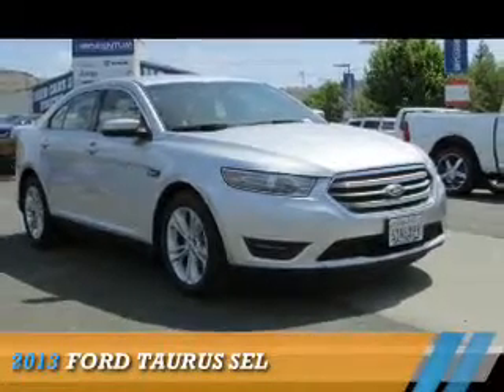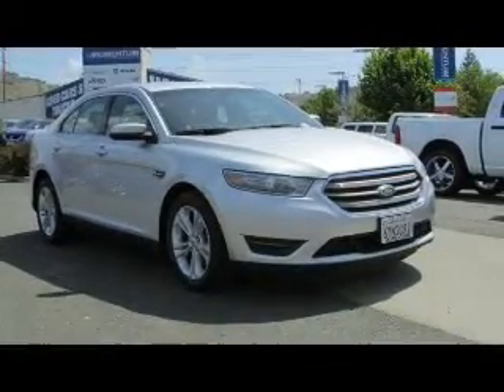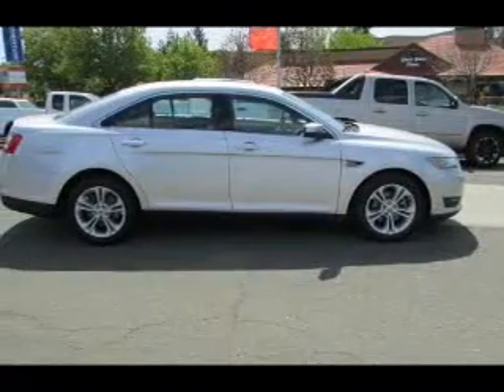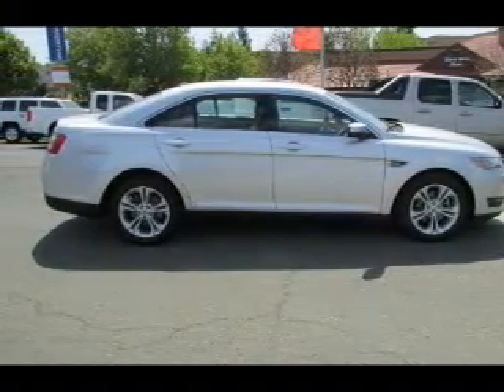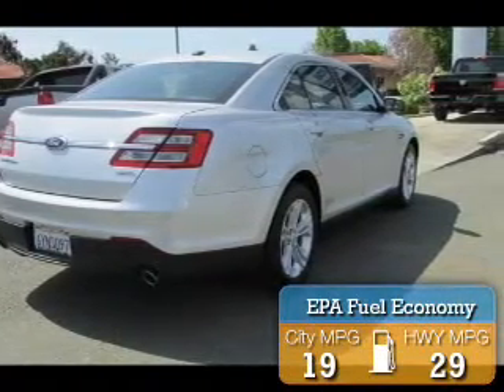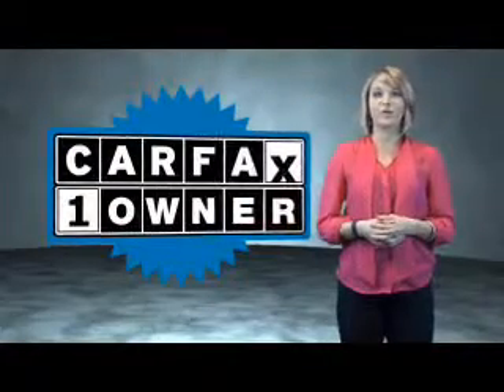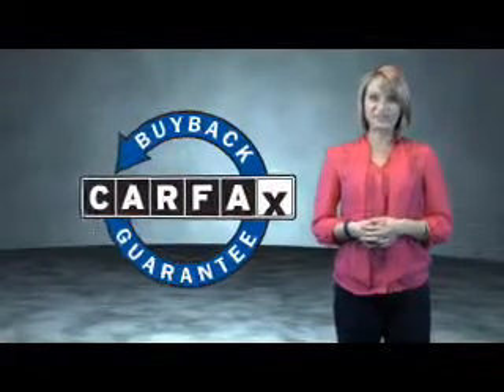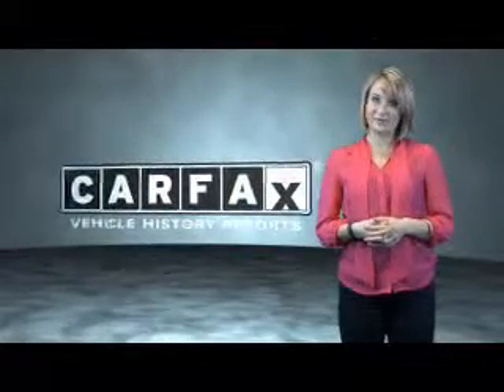2013 Ford Taurus VPR6323 - Vallejo CA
Year: 2013
Make: Ford
Model: Taurus
Trim: SEL
Engine: 3.5 liter 6 cylinder FWD
Transmission: 6-Speed Automatic with Select-Shift
Color:
Mileage: 61563
Address:
VIN:1FAHP2E86DG175543